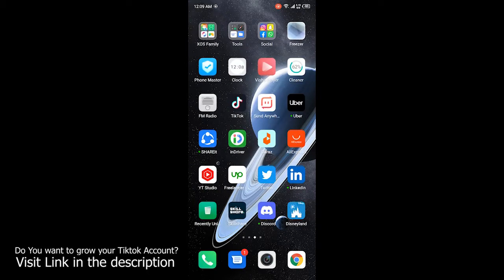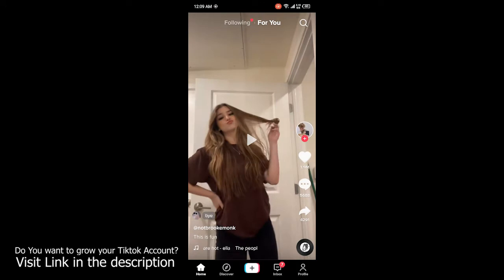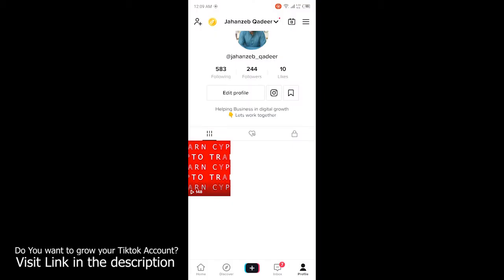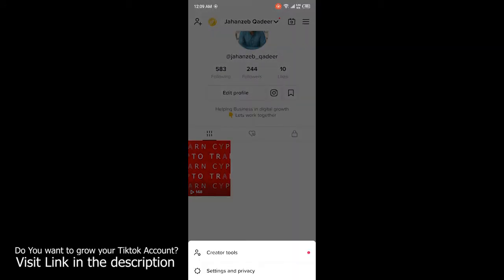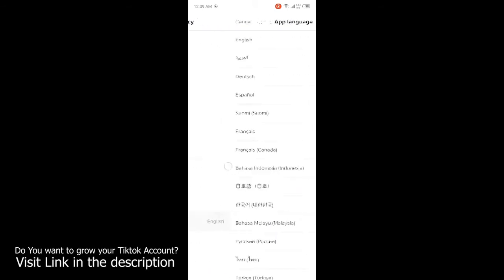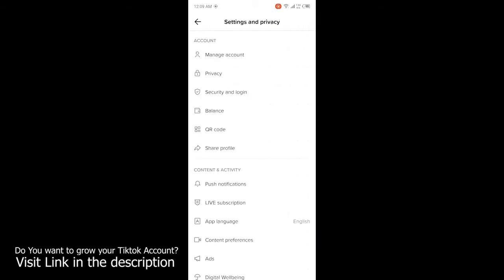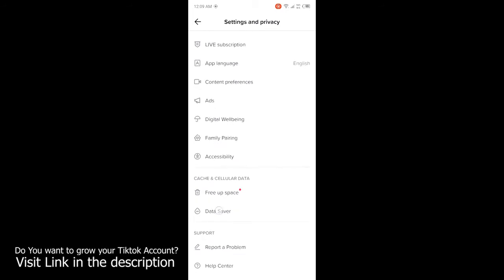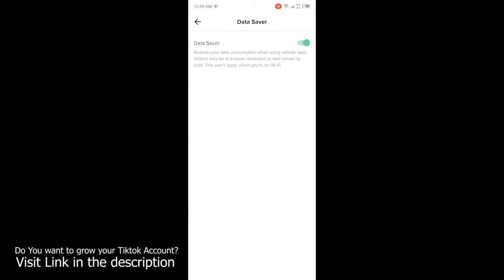How to increase video quality on tiktok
In this video, I teach you how to increase video quality on TikTok.